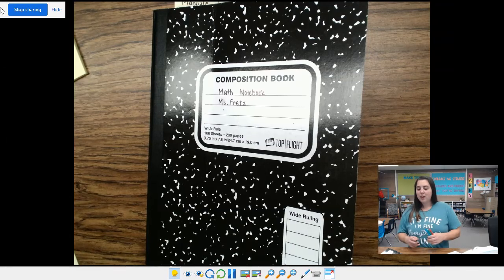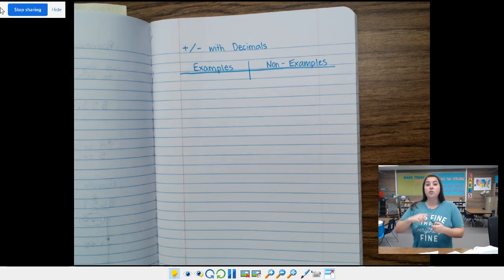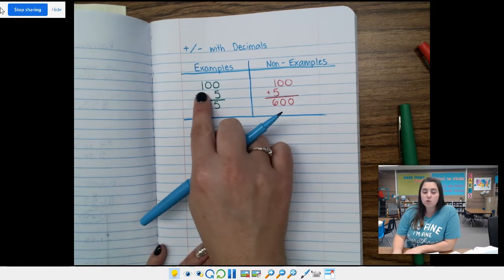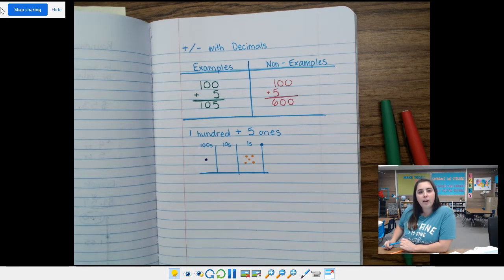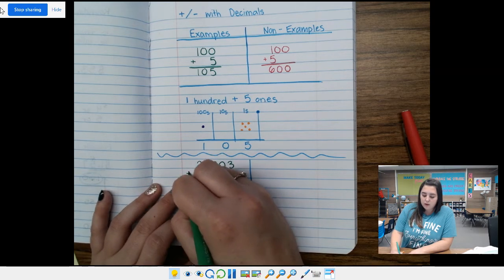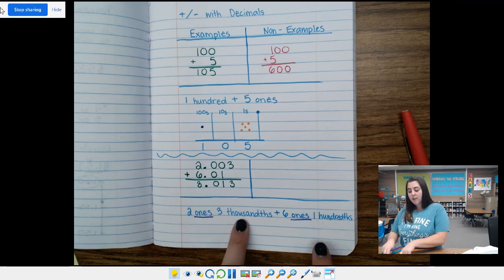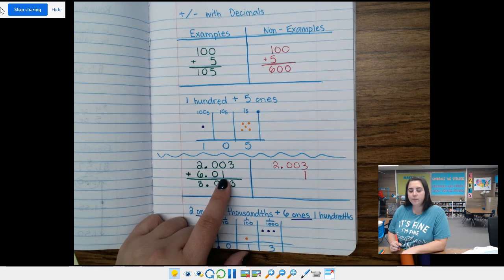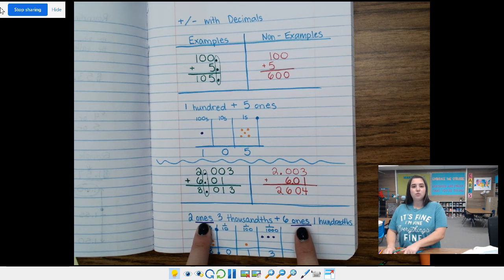5.1.9/10 Part 1